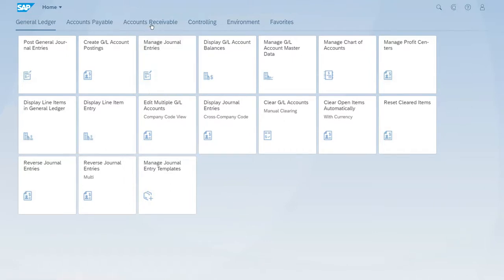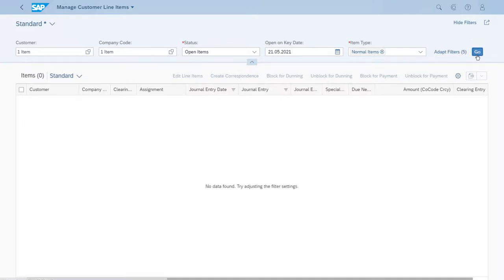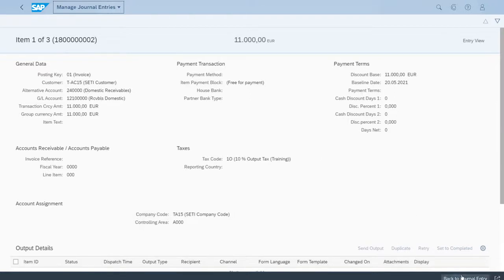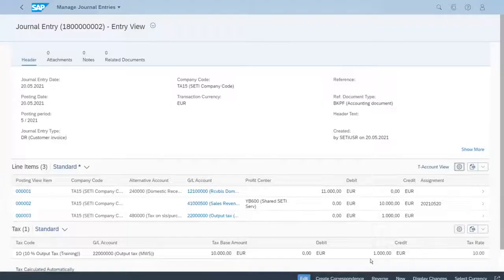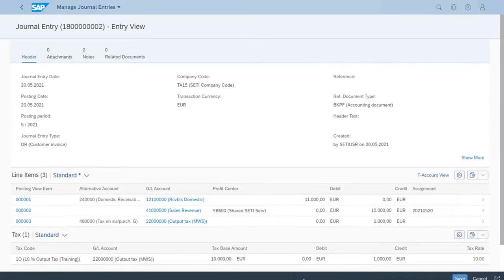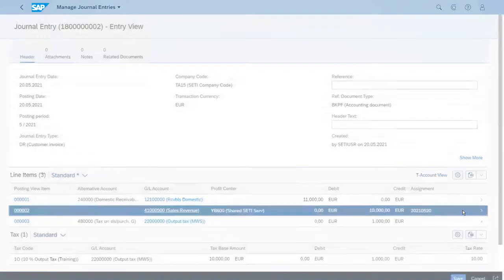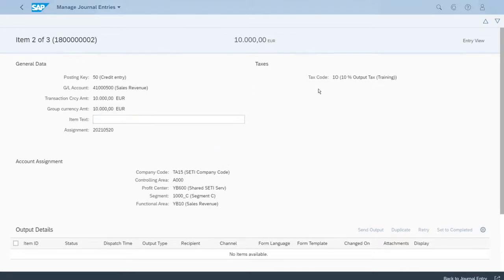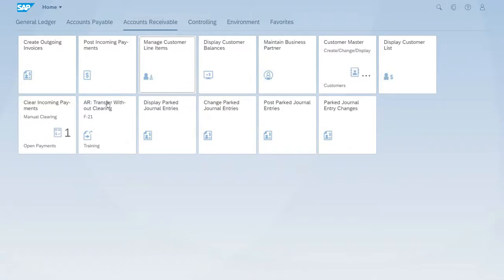SAP S/4 HANA 105 Quality check of the new customizing